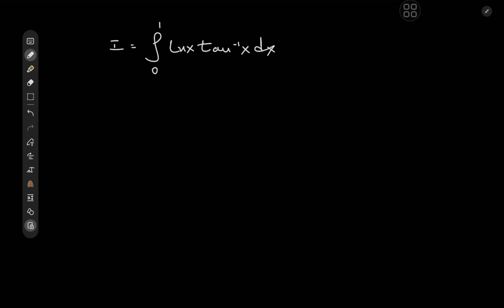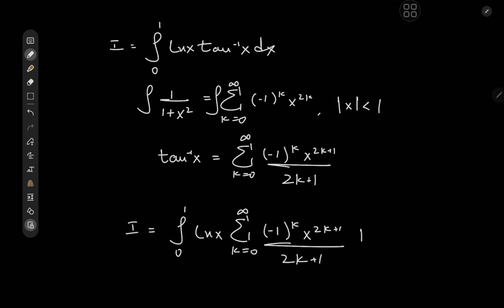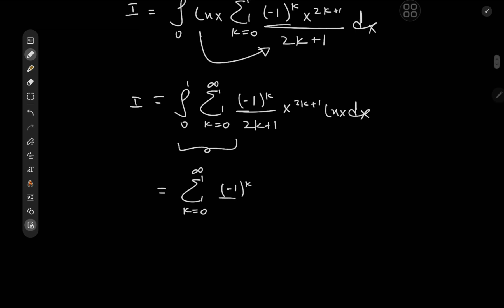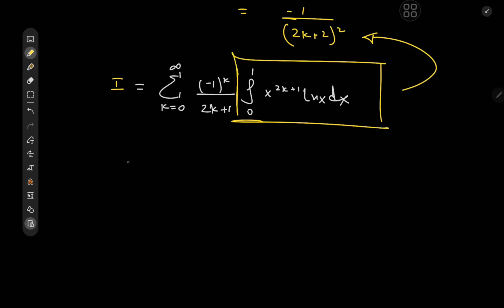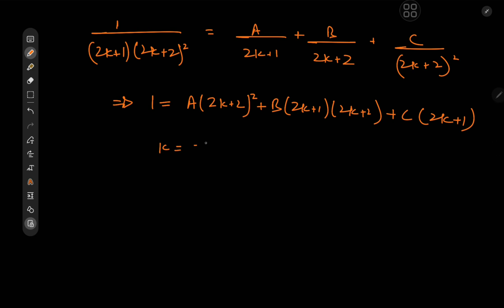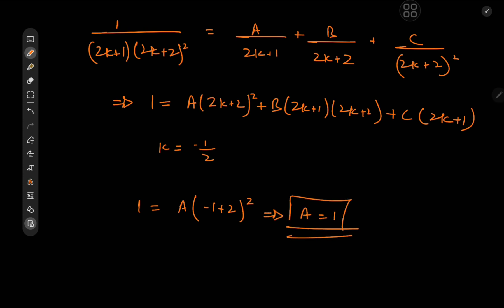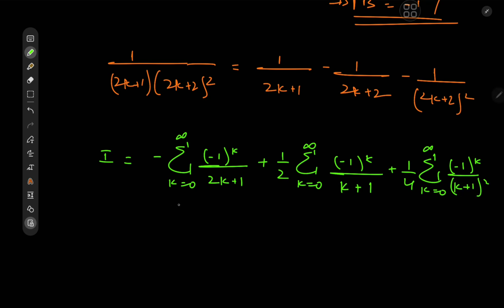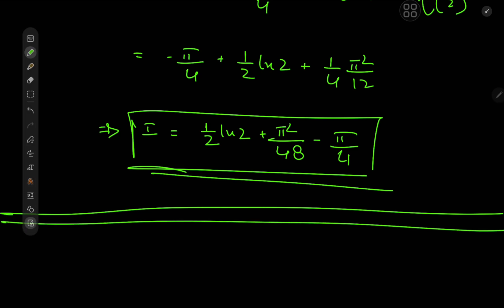A cool result: int (0,1) arctan(x)ln(x)